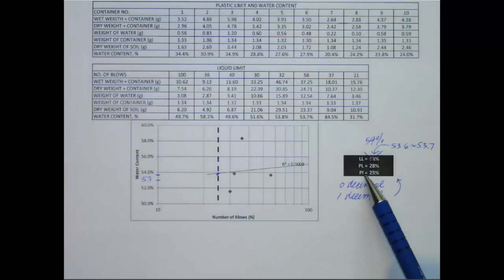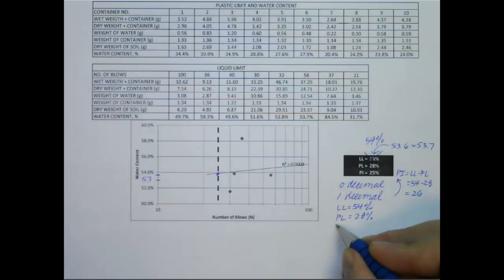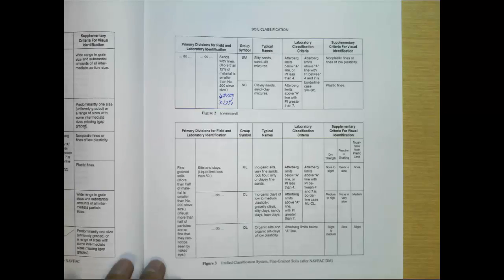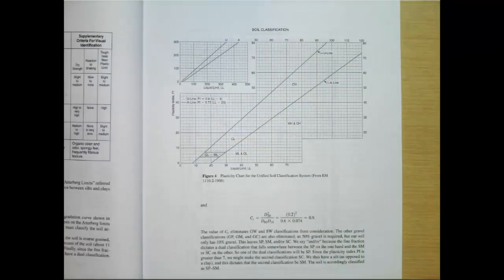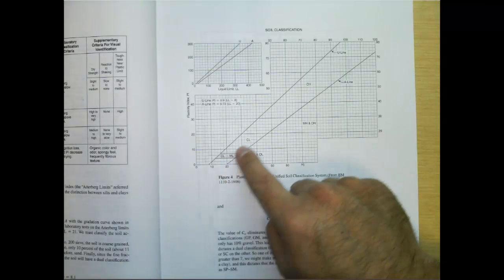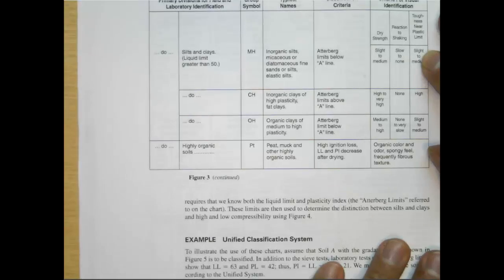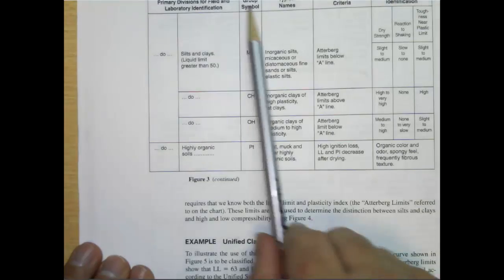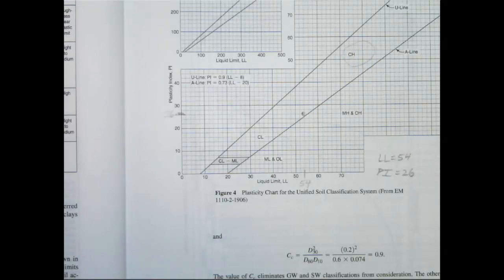ENG8454 Lab 2 analysis (sample data) part 3